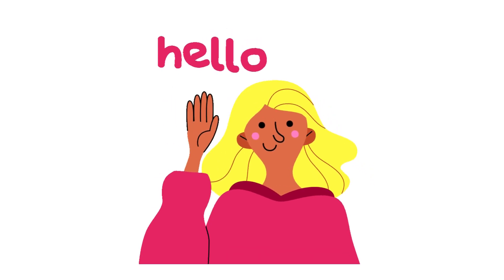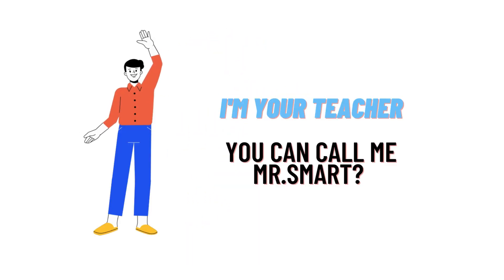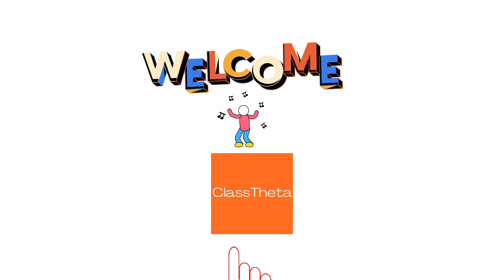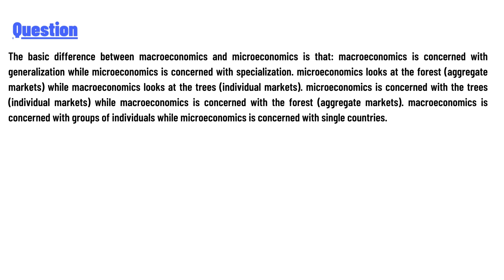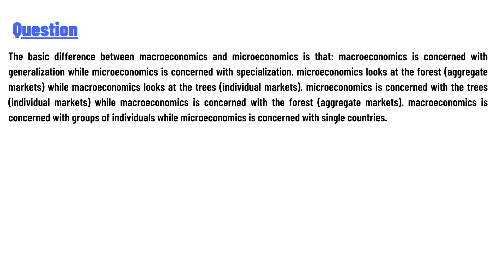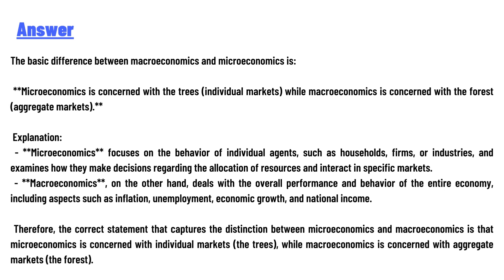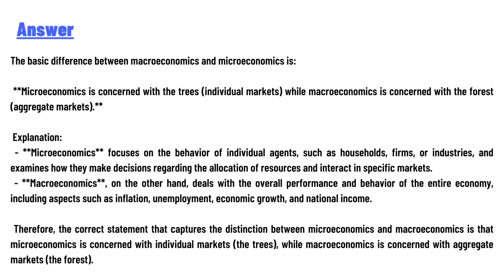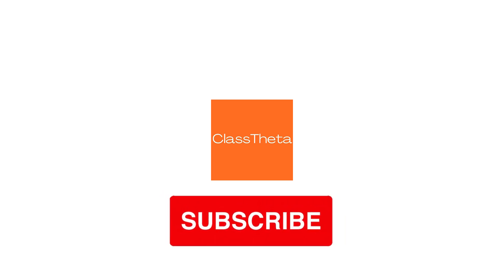The basic difference between macroeconomics and microeconomics is that:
The basic difference between macroeconomics and microeconomics is that: macroeconomics is concerned with generalization while microeconomics is concerned with specialization. microeconomics looks at the forest (aggregate markets) while macroeconomics looks at the trees (individual markets). microeconomics is concerned with the trees (individual markets) while macroeconomics is concerned with the forest (aggregate markets). macroeconomics is concerned with groups of individuals while microeconomics is concerned with single countries.